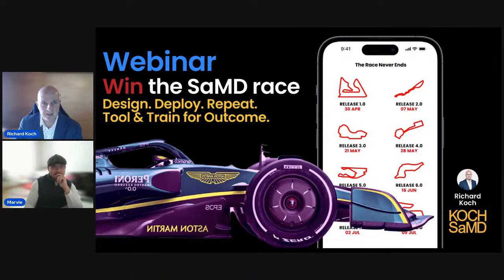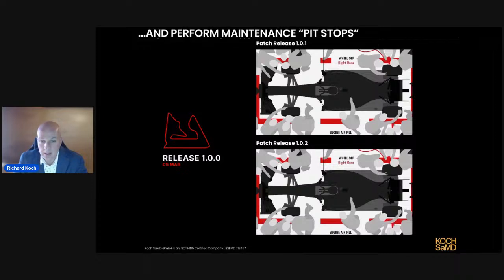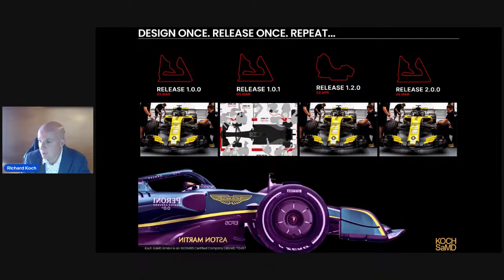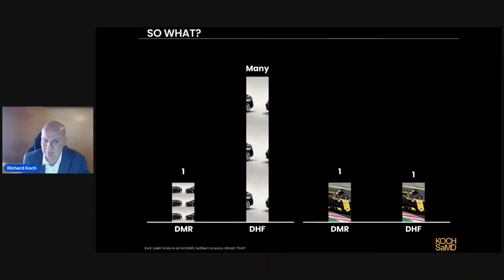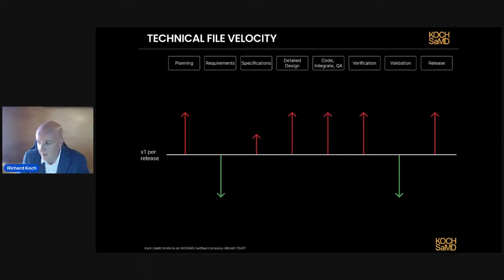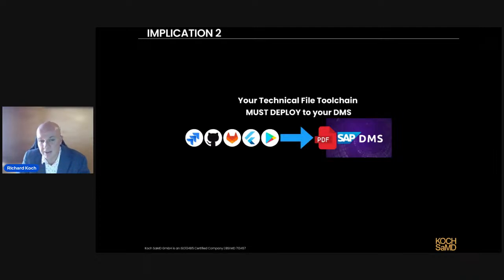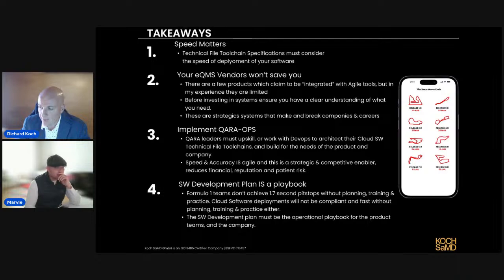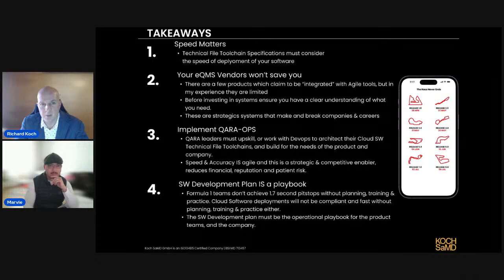Win the SaMD race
Why do established device companies fail at releasing cloud based SaMD? Traditional devices are designed once and produced many times. Cloud Software is produced once and released once. This can break existing processes, systems and organisations.

Make your Cloud SaMD project a success by understanding:
- the SaMD Technical file as a high velocity document
- why your eQMS will NEVER deliver compliant software
- your Software Development plan as a play book for success

I look forward to welcoming you.

Richard